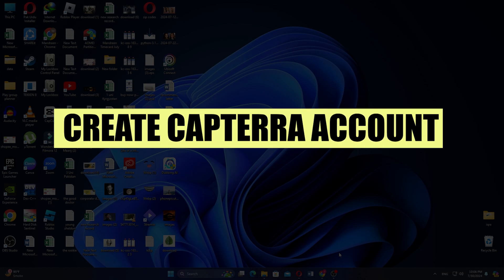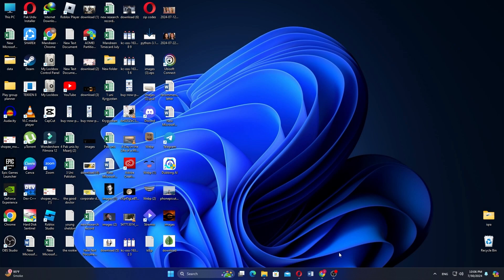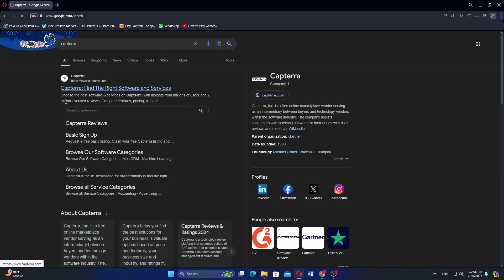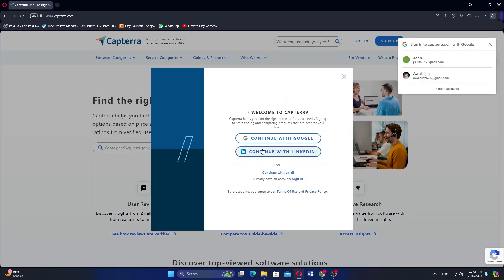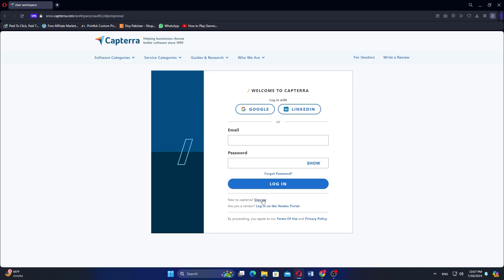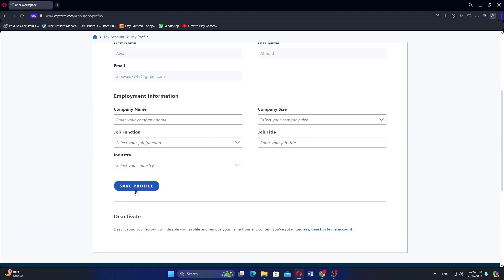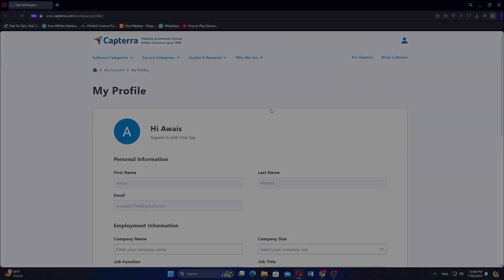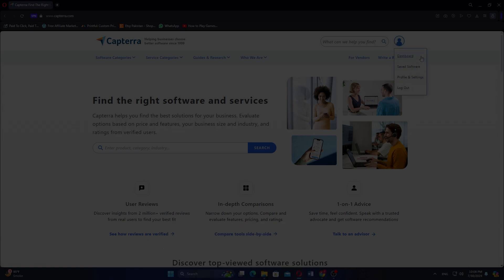How to Create Capterra Account - Step by Step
In this video I'll show you how to Create Capterra Account.